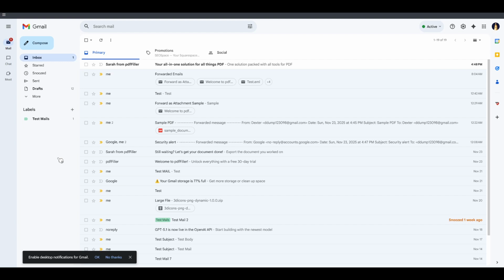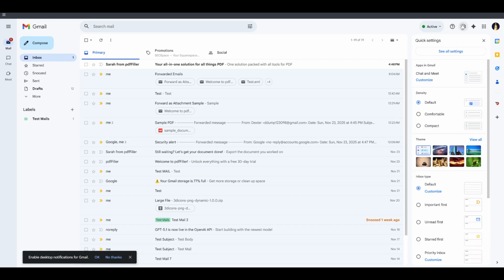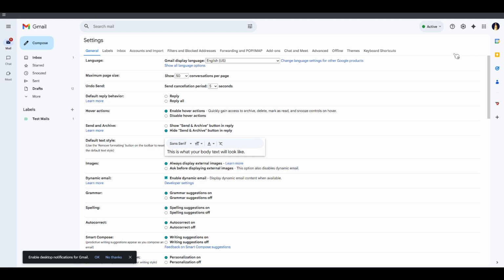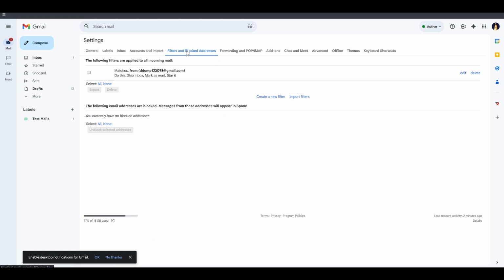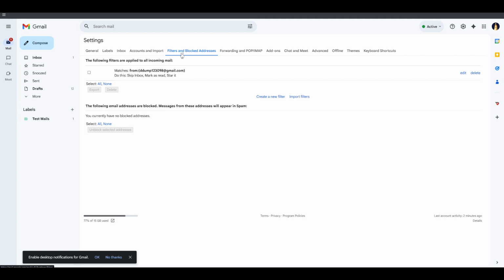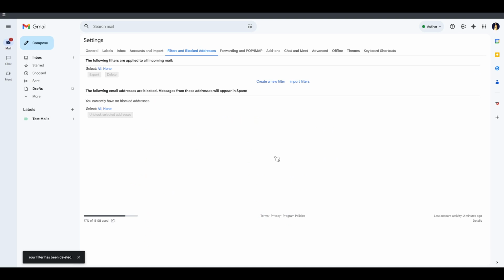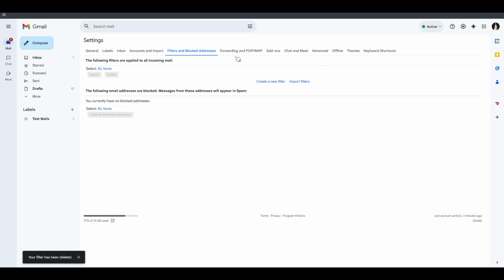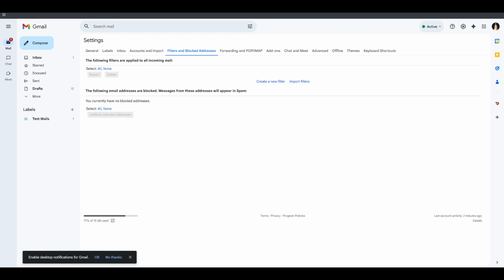How to Delete Your Filters in Gmail | Step-by-Step 2025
Learn how to delete your filters in Gmail with this simple step-by-step guide. See how to find existing filters, remove the ones you no longer need, and keep your inbox rules clean and organized. Perfect if your filters are causing issues, mislabeling emails, or you just want a fresh start in 2025.